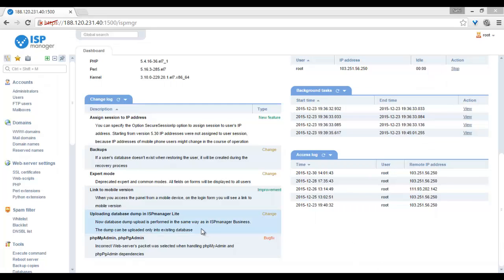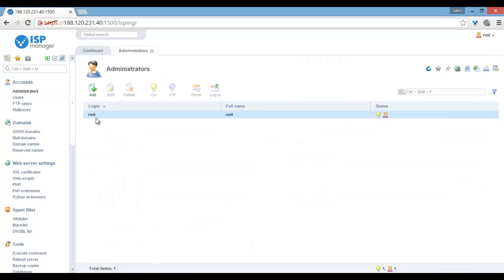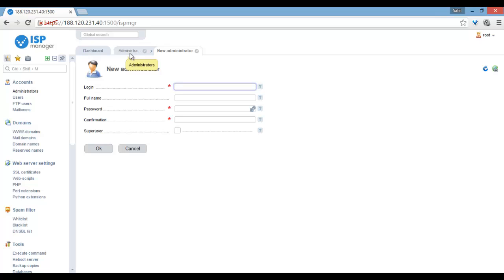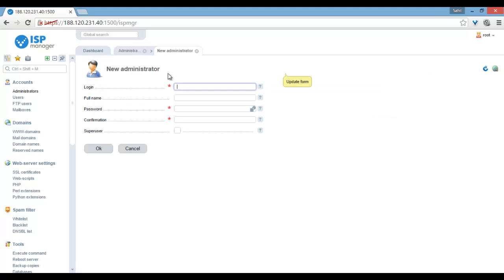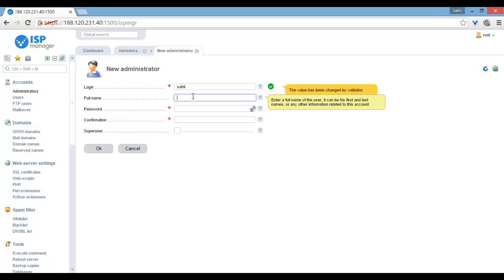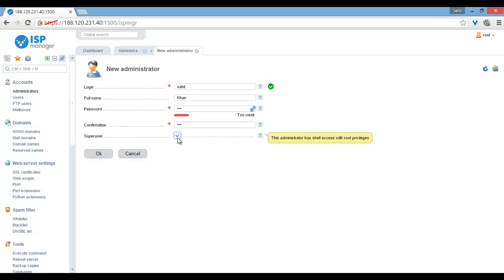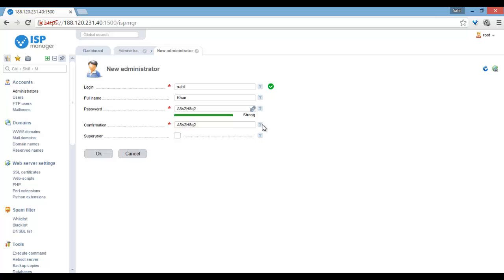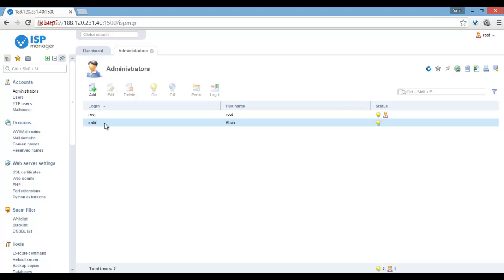How To Create User Account in ISPManager Hosting Control Panel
Create User Account Creation in ISPManager
With Very Easy Steps

You can Also create Administrator

Supported operating systems for ISPmanager Lite:
CentOS 6.6 (recommended), CentOS 7.0 x64 (starting from ISPmanager 5.23)
Debian 7, Debian 8 x64 (starting from SPmanager 5.28)

ISP Manager Hosting Control Panel
ISPManager
Hosting Control panel
Cheap Hosting Control Panel
ISP System
BillManager
VMManager
DCIManager